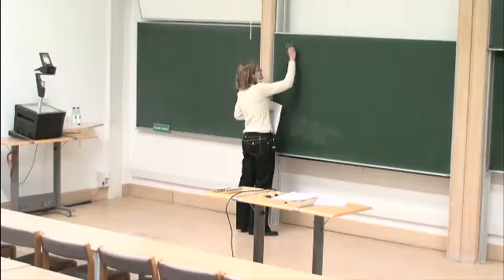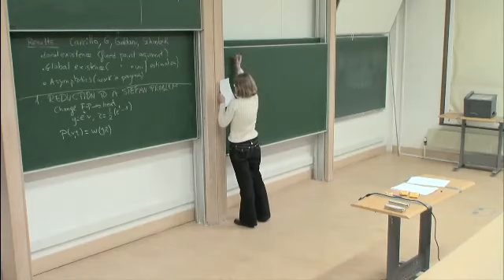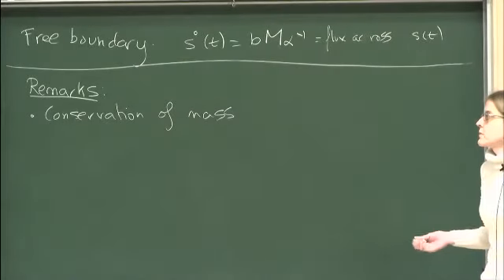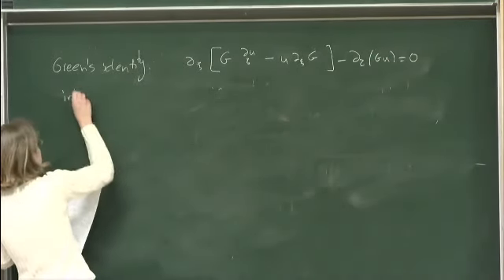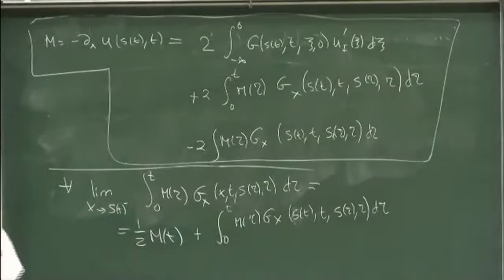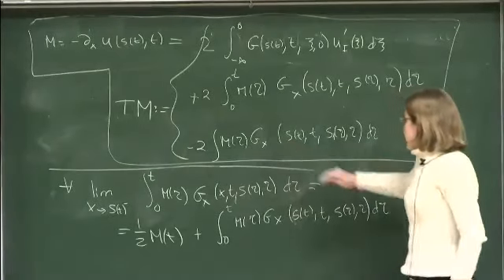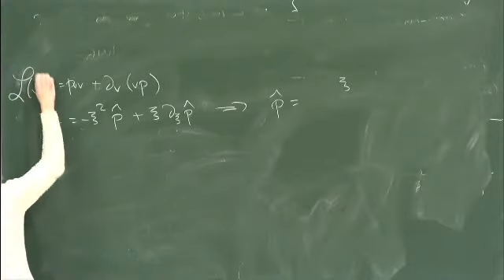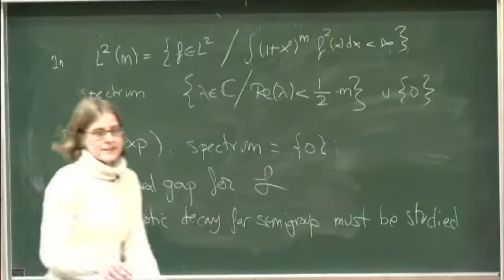| Nonlinear integrate and fire neuron models, part II: existence, uniqueness, and asymptotics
Title: Nonlinear integrate and fire neuron models, part II: existence, uniqueness, and asymptotics
Speaker:
Date: 30th Nov 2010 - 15:00 to 15:45

🗓️ Event: (KIT) Partial differential equations in kinetic theories